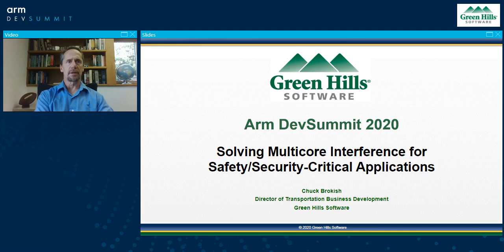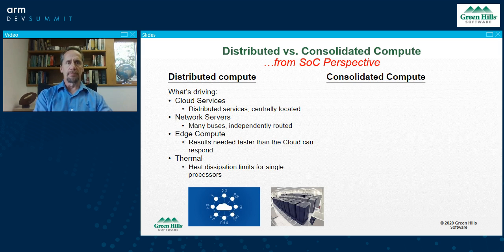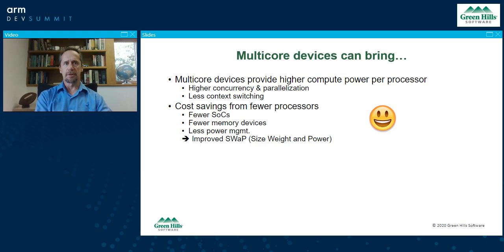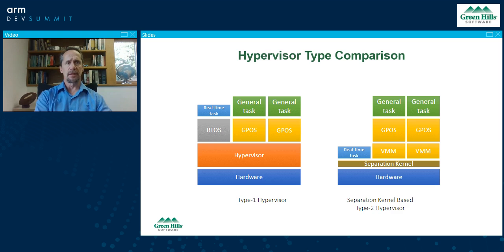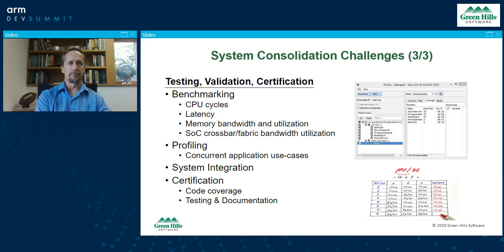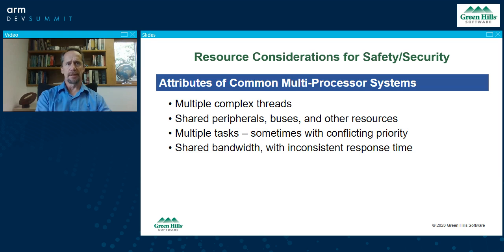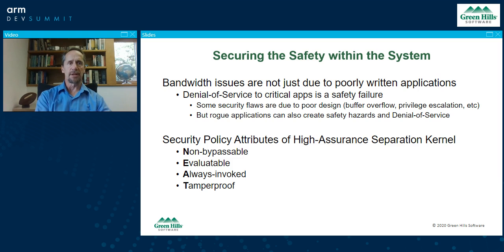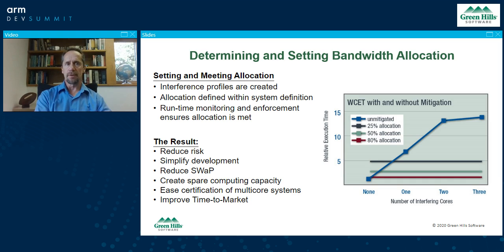[Arm DevSummit - Session] Solving Multicore Interference for SafetySecurity Critical Applications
Abstract: The use of multicore Arm processors in safety-critical and security-critical systems offers increased performance but presents challenges for determinism and safety due to substantial variations in worst-case execution time resulting from contention for access to shared processor resources. The effects of multicore interference can be catastrophic for a critical system. A general and robust solution is described, based on a microkernel operating system leveraging Cortex-A architectural features. Less deterministic approaches are compared. Primary benefits are summarized, including how changes to applications do not require the retesting of every application in the system, and the effects of time and space partitioning to reduce development, testing, verification, and certification times of multicore safety-critical systems.

Presenters: Chuck Brokish, Director of Transportation Business Development, Green Hills Software
Target Audience: C-Level/Executive, Architect, Software Developer
Topics: Automotive, Device Management, Healthcare, Industrial, IoT, Security, Software and Tools, Cross-platform development, Device Management, OS & RTOS, Performance Analysis, Standards & Certification,
Conference Track: Building the IoT: Efficient, Secure and Transformative Software Development